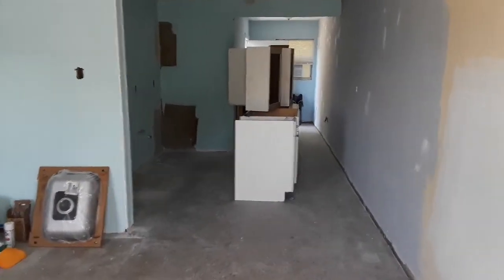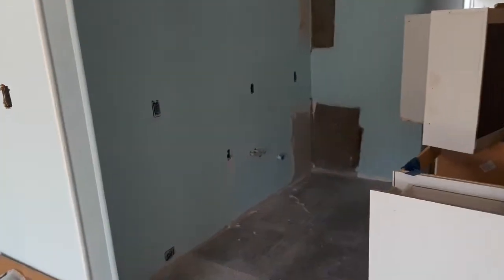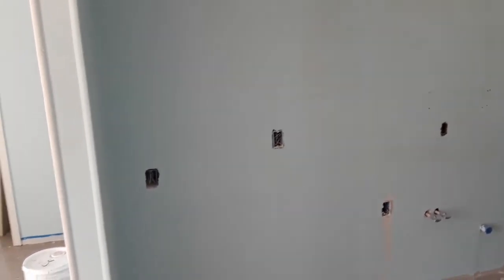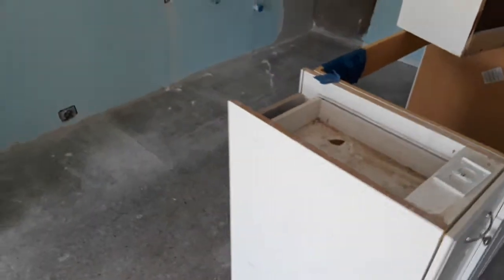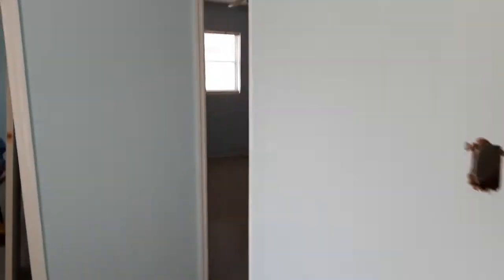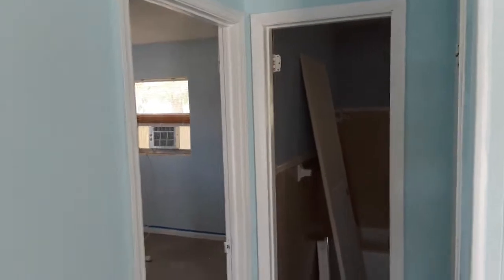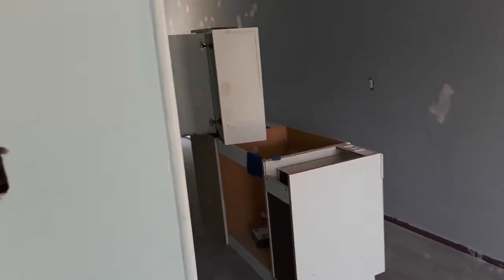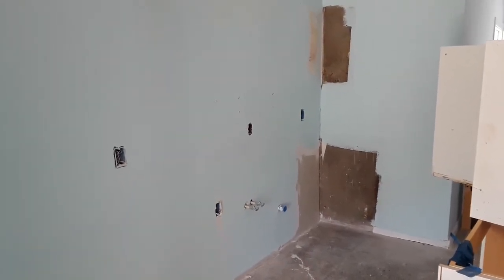Drywall, cabinets, countertop, sink, paint day 3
Drywall repair, cabinet installation, install sink and paint